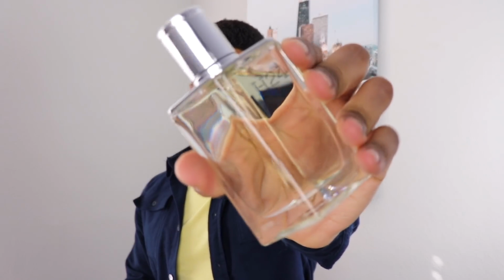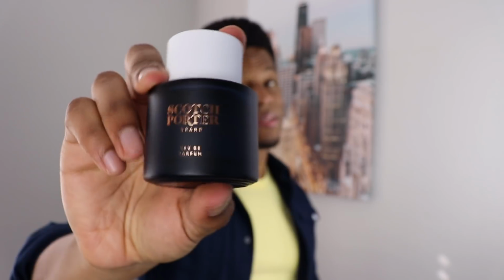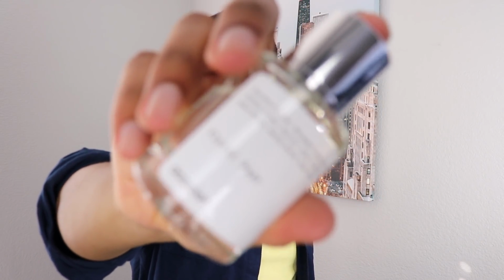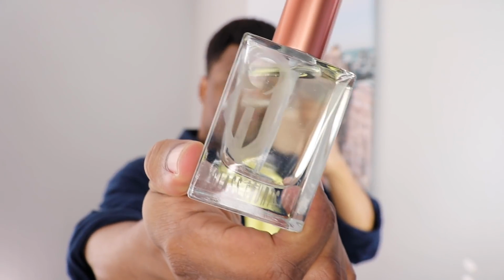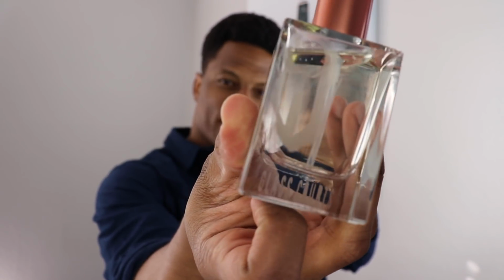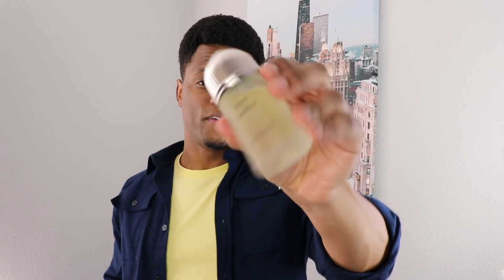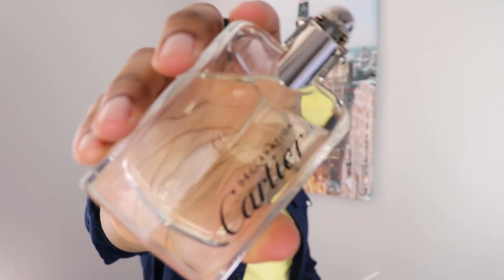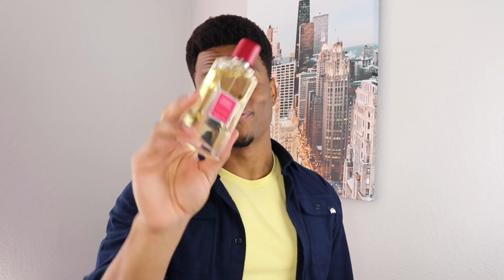10 Best Cheap Fragrances for Spring 2021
Please consider supporting me by joining the Fresh Fam!

Awesome tees and tanks from INTO THE AM:

Bundle any three basic tees or tanks for $45!

All tracks are provided by the YouTube Music Library.

STAY FRESH!!